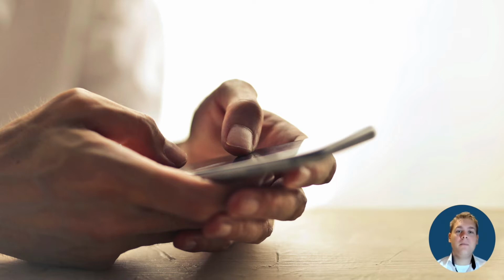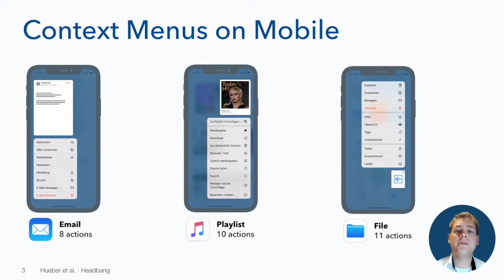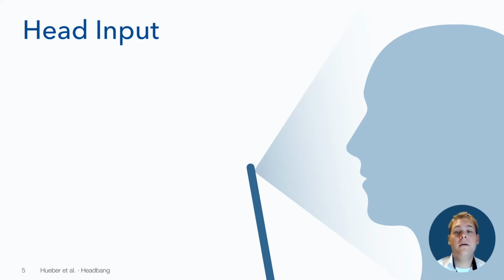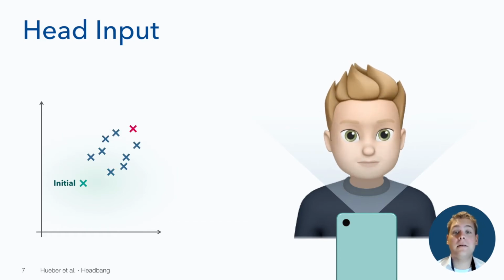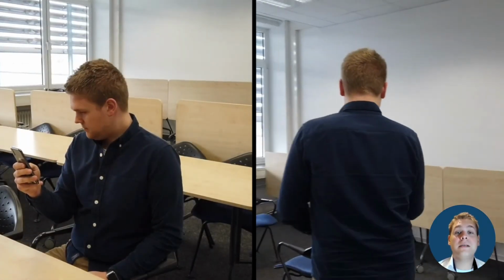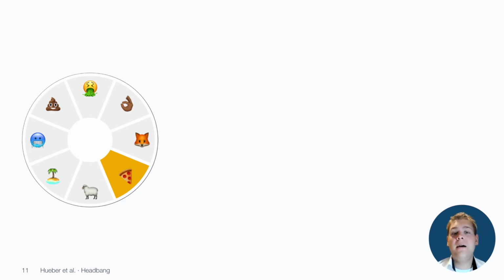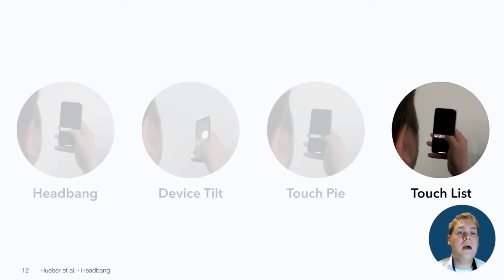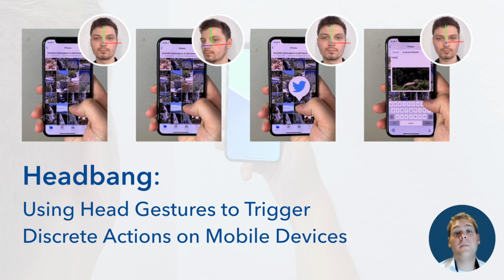Headbang: Using Head Gestures to Trigger Discrete Actions on Mobile Devices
Sebastian Hueber, Christian Cherek, Philipp Wacker, Jan Borchers, Simon Voelker

Session: Touch, Gestures & Tangible Interaction

Abstract
We present Headbang, an interaction technique that enriches touch input on handheld devices through slight head movement gestures. This way, users can easily execute shortcuts, like Copy, Paste, or Share, to on-screen targets while touching them. Headbang utilizes the capabilities of commodity smartphones to track the user's head with their front facing cameras. We evaluated Headbang in two studies and show that the system can be reliably used while sitting and walking and offers a similar accuracy and speed as touch interaction.